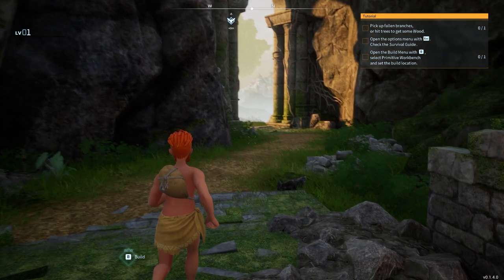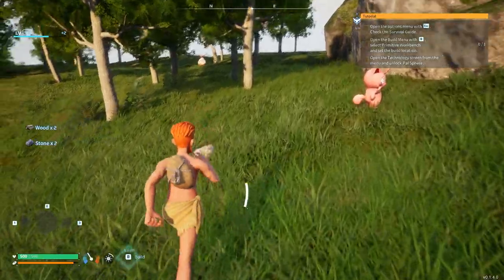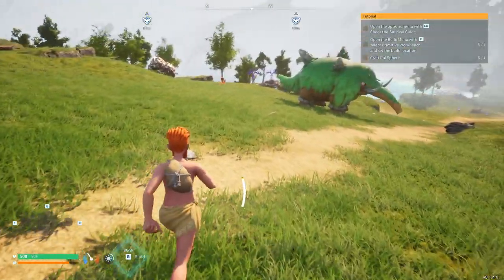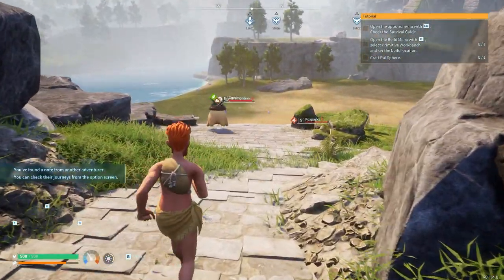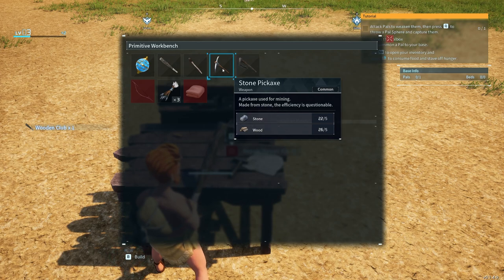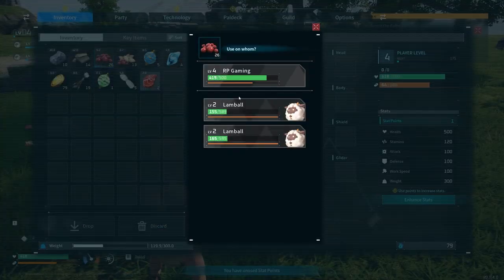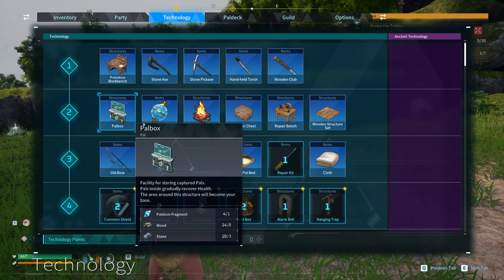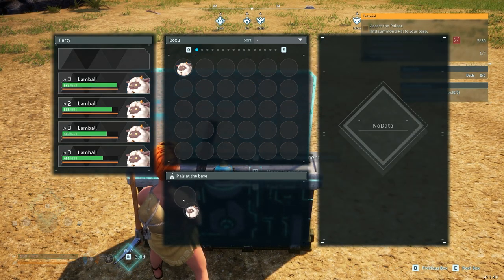Palworld Gameplay: Thrilling Adventures Await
Checking out this new game that has everyone playing and seeing if it is hype or if is it as great as everyone says. Working man playthrough series to see if this is a after work game worth our time and money.